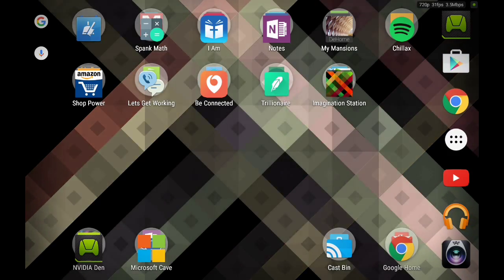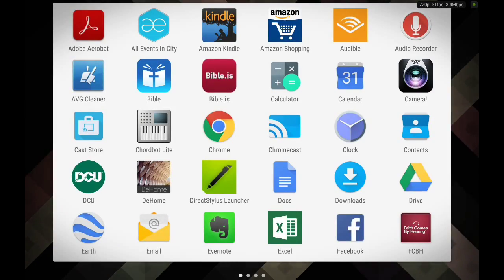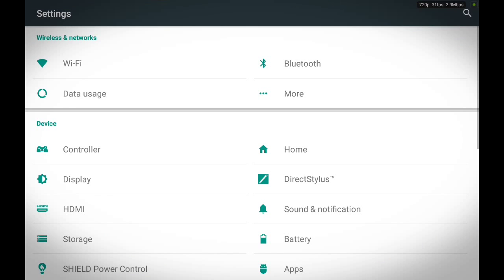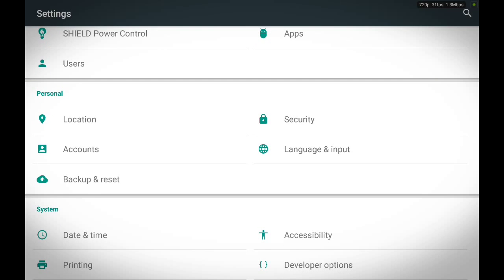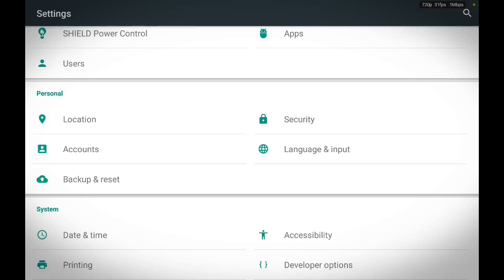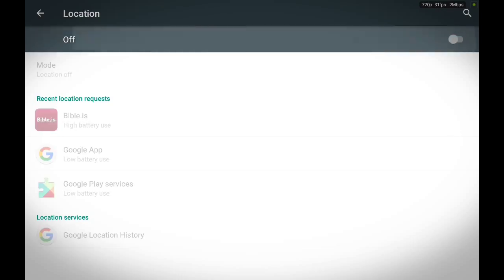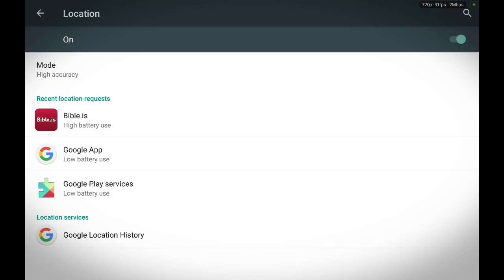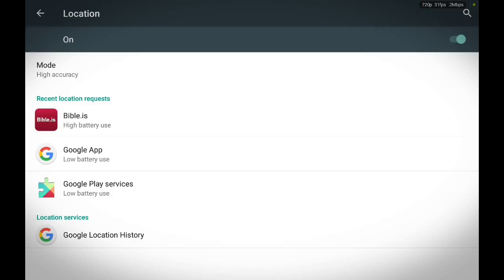How to turn on/of location settings on your Android tablet/phone (The excellent way)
how to turn on/of location on your Android tablet/phone, demonstration, help videos, tutorial, review comment it, rate it, subscribe it, Jesus it, Love it, i am wisdom , i love to give people, good knowledge,  good understanding, excellent way